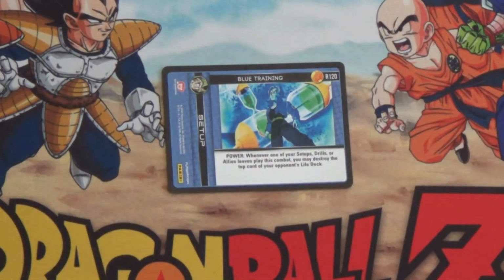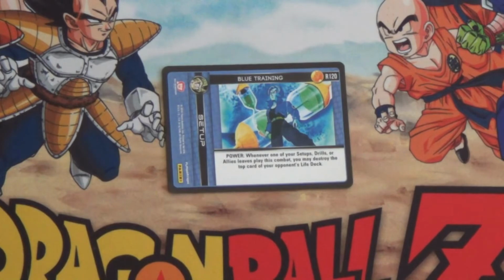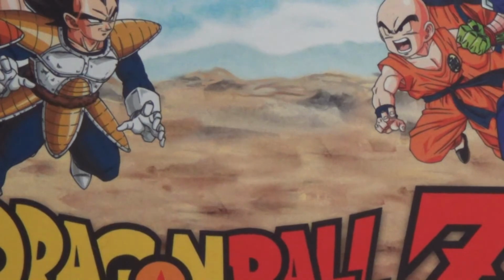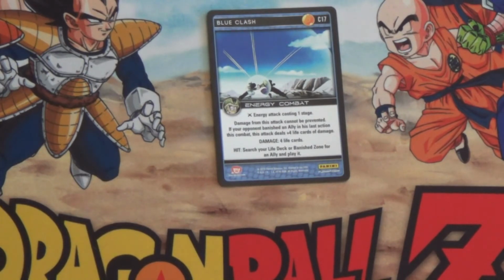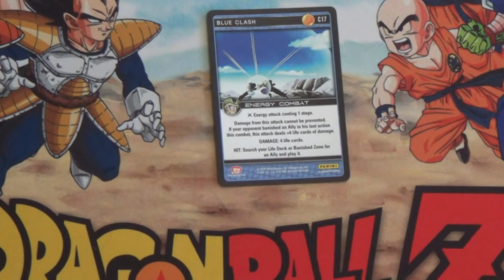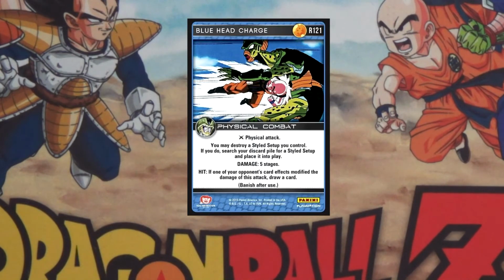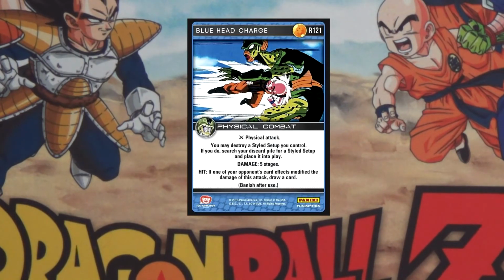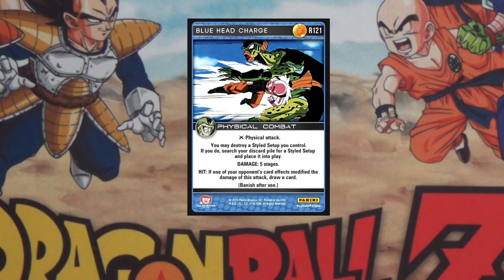THE META HAS CHANGED! Top 3 Blue Style Cards - Perfection Breakdown Panini DBZ TCG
Tune is as Didier lists his top 3 Blue Style cards that were released in the new Perfection expansion for the Panini Dragon Ball Z Trading Card Game.